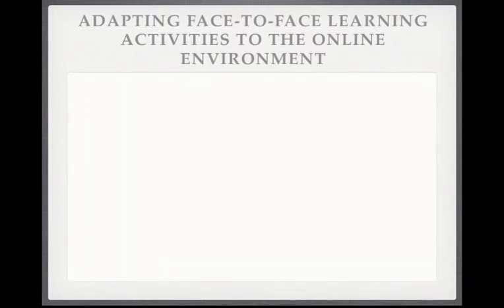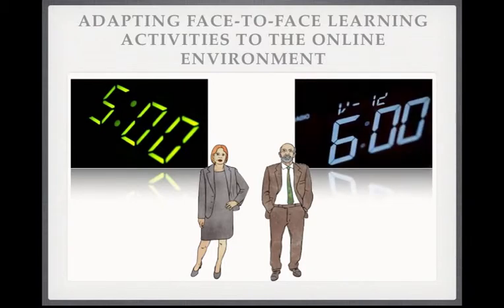Learning Activities in the Online Environment